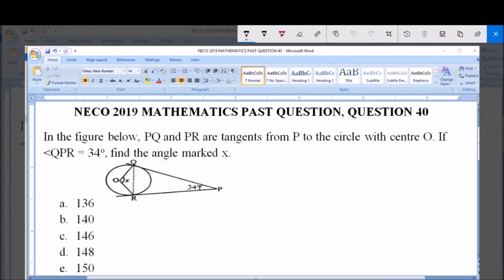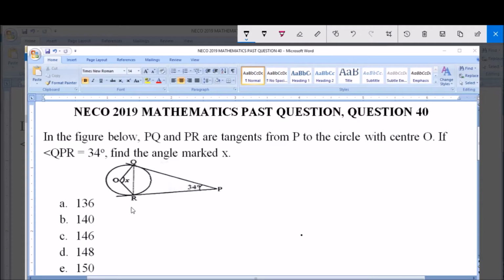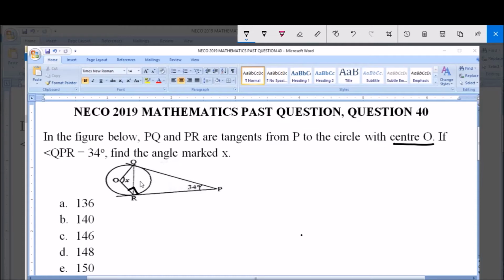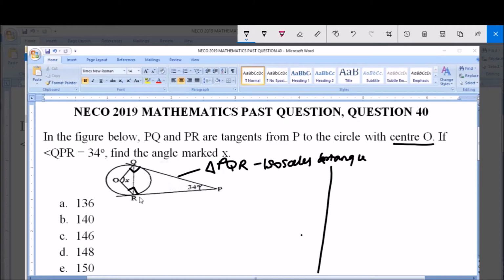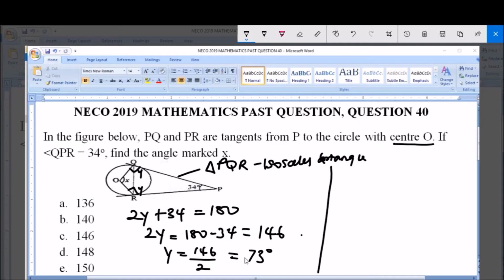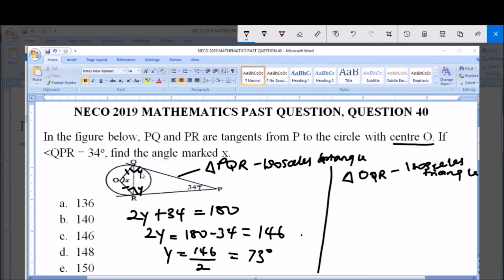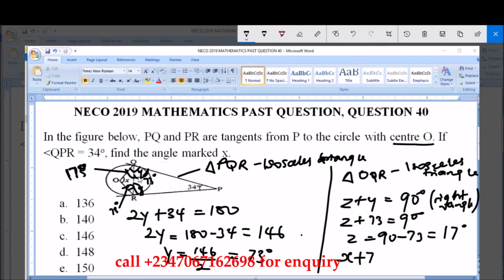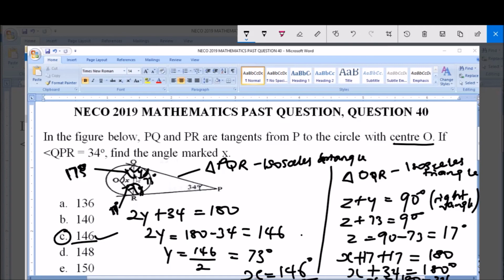NECO 2019 MATHEMATICS PAST QUESTION 40 Circle Theorem